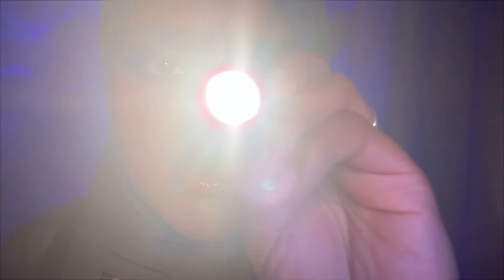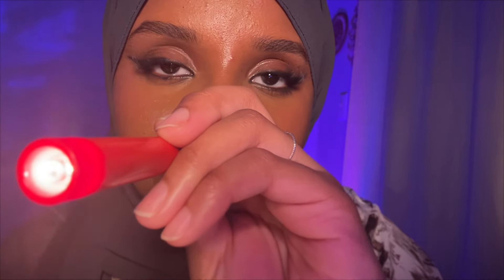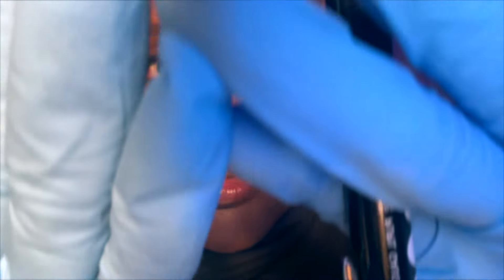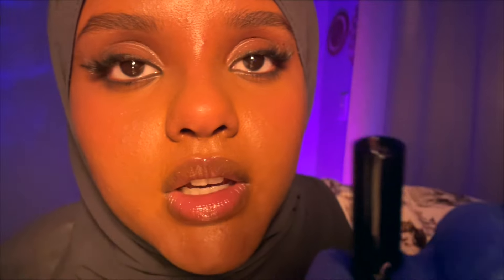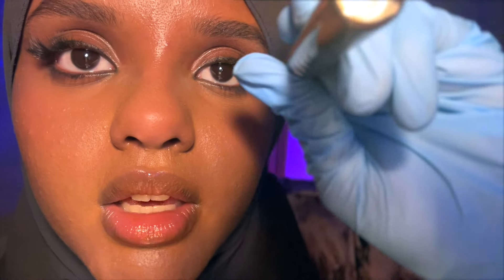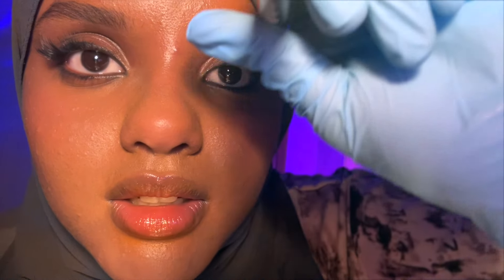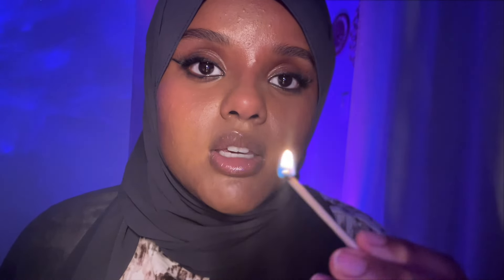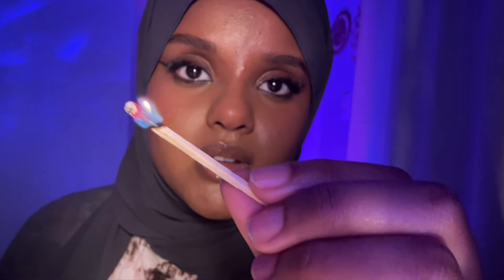ASMR Eye Exam (Light Triggers Only)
Welcome to your eye exam! Gloves, light triggers, writing, & new asmr triggers! There are lots of visual triggers but also great audio ones too. I am mostly soft-spoken, but there's a bit of whispering.

hiphipASMR

Hi YouTube, this video is for sleep aid!